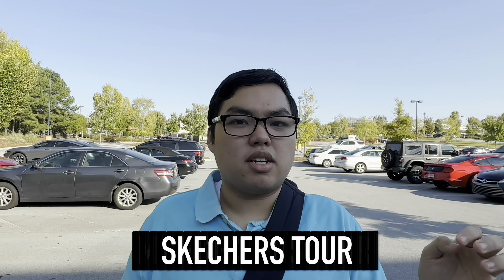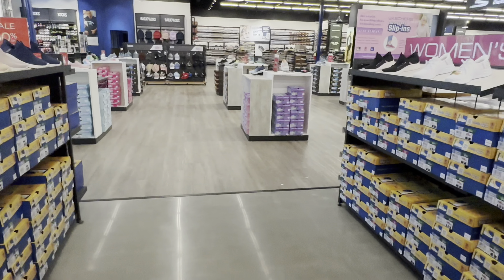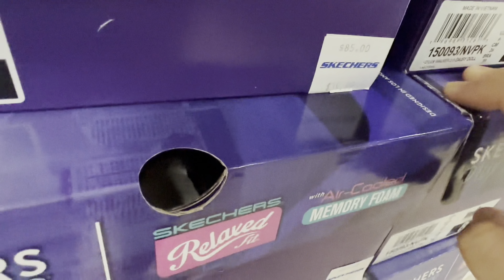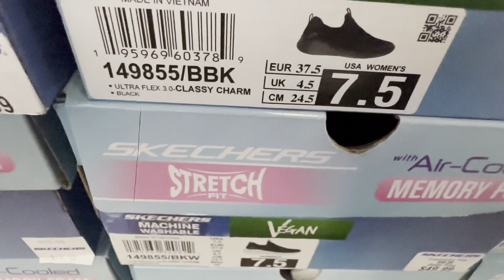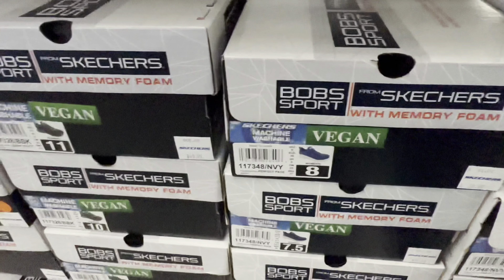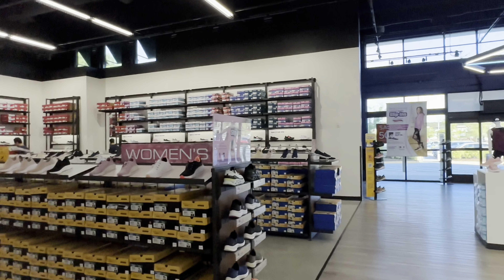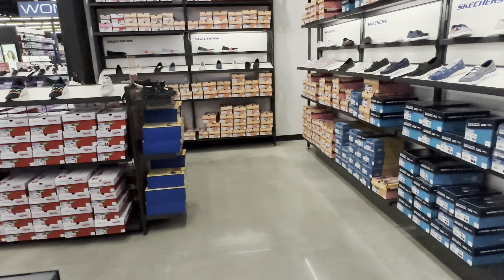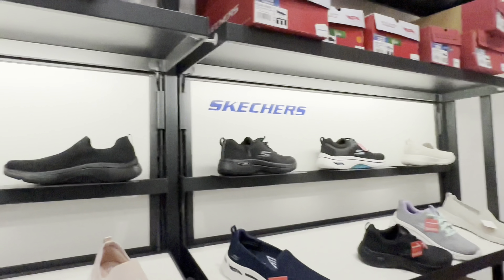Skechers Tour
*Recorded 10/14/24*
Here is my first Skechers touring video.